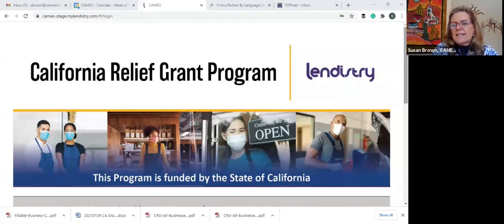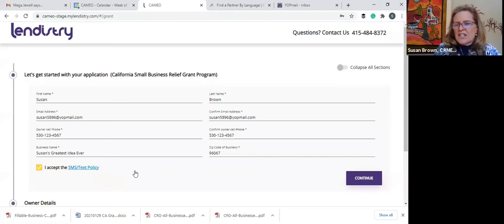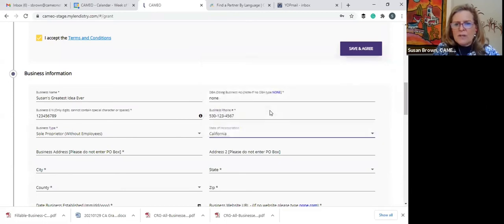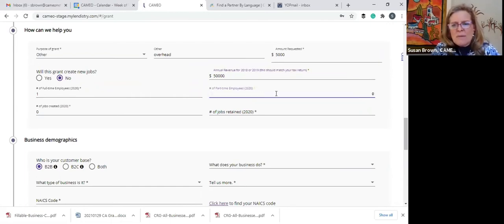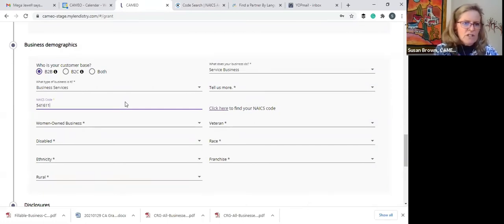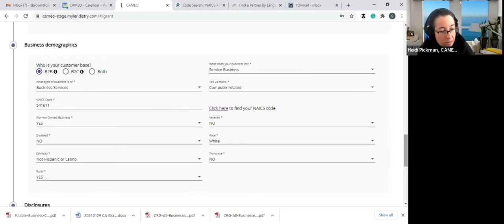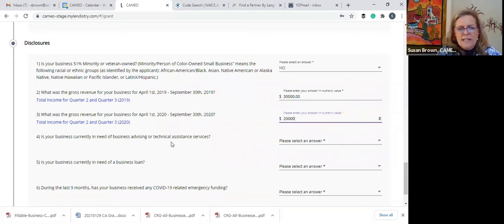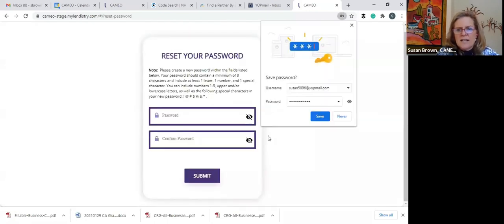CA Relief Grant Program: Grant Application Demo & Discussion